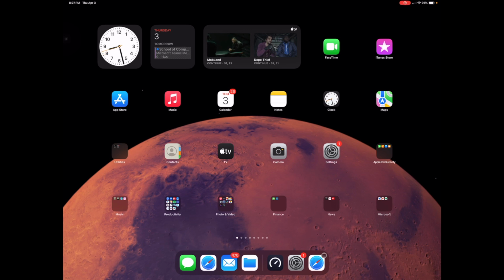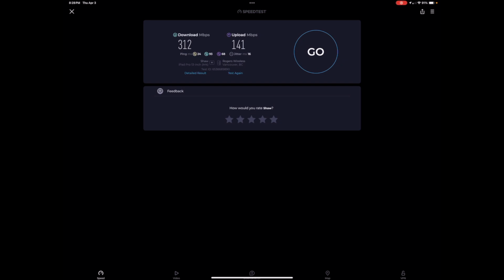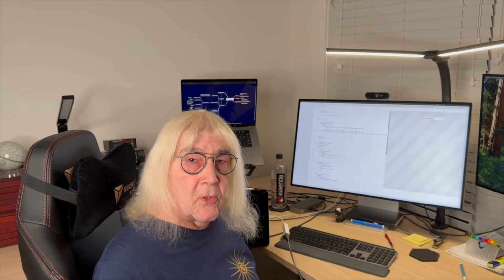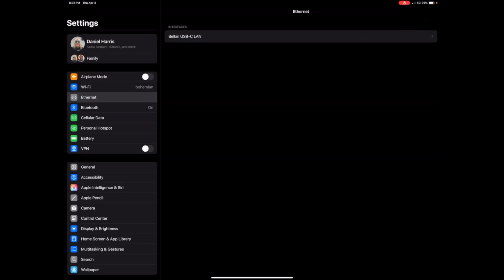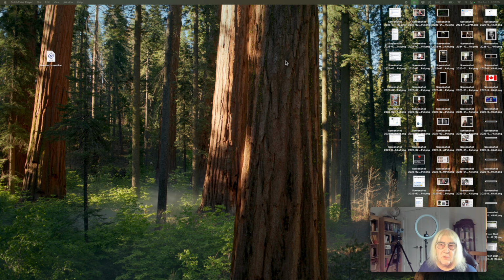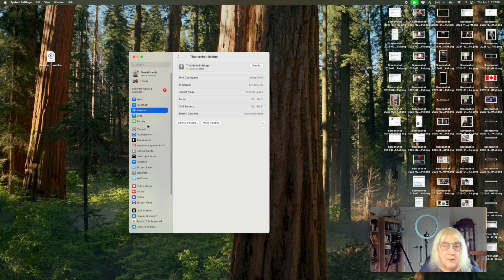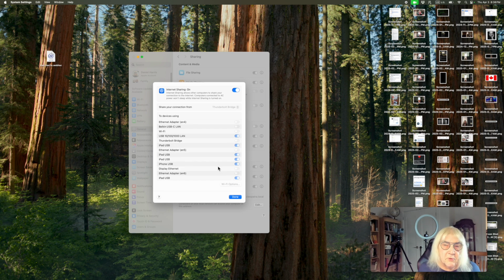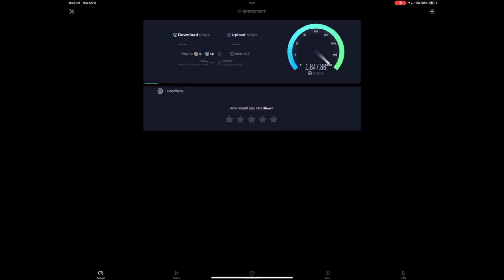Speed up your iPad. Easy!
Sometimes we would like to get a bit more network speed when using tools like the iPad. Higher speeds are useful when working with certain applications. In this video I look and the speeds I get from Wi-Fi, Ethernet, and my Thunderbolt Bridge.